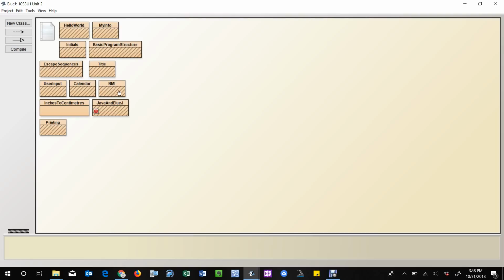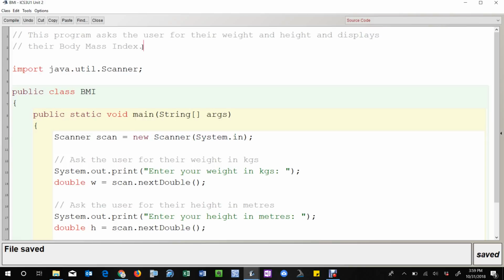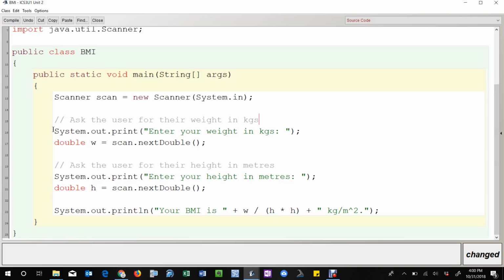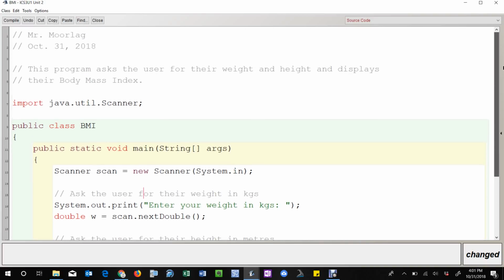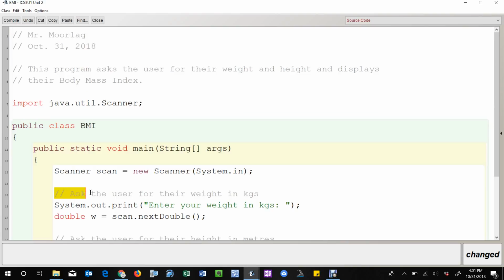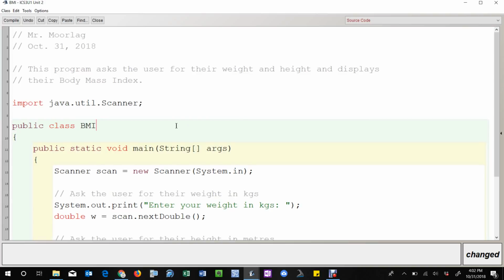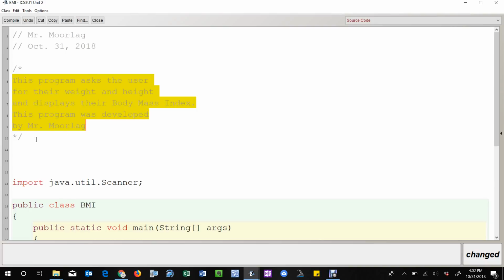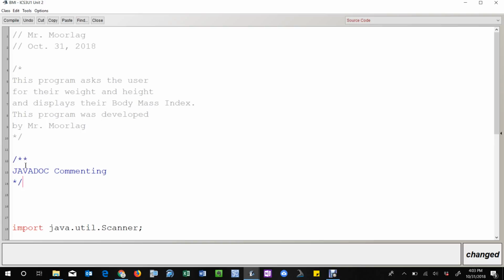Commenting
How to write comments in Java programs